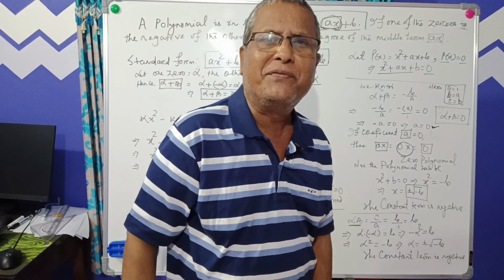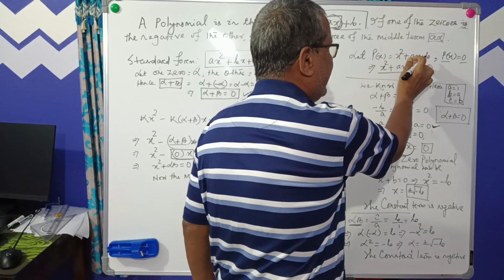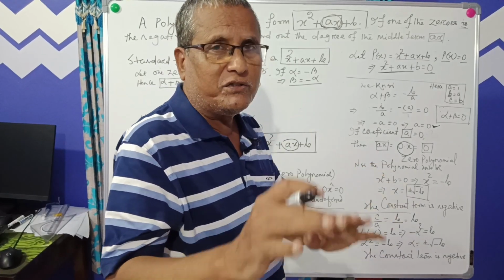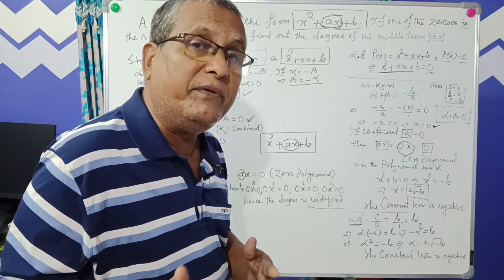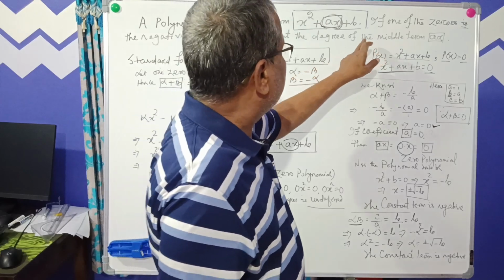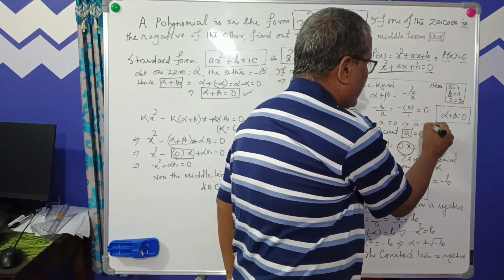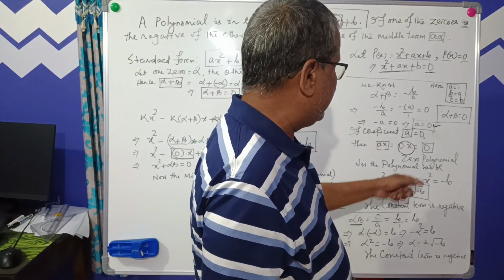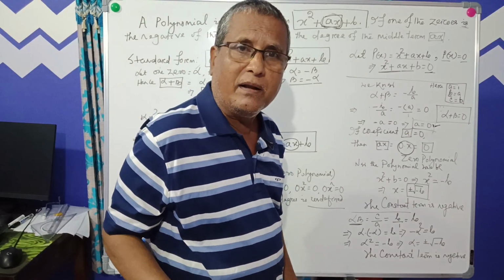A QUESTION ON POLYNOMIAL I MATHS I CLASS -X I. MIND MAPPING I A.K.PARIDA I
This is an application based problem from the chapter Quadratic Polynomials which has been set in several examinations ! On request of a student Poongal who has qualified for OAV Iconic admission we  present this problem solution for easy understanding of our learners ! We are hopeful that it would be easier to understand the concepts and application of Zero Polynomials in different situations!
We would like to invite your valuable suggestions and feedback for improvement in our presentation !